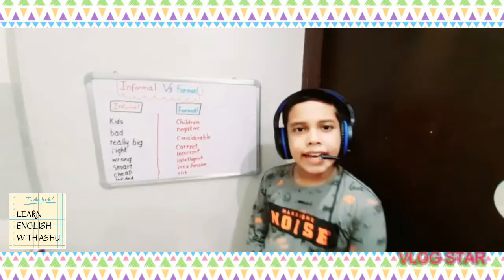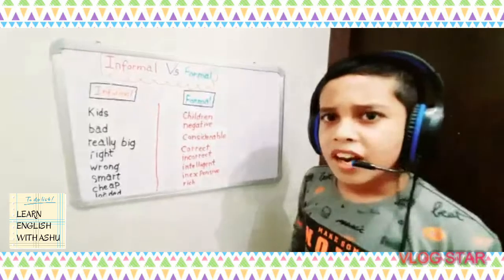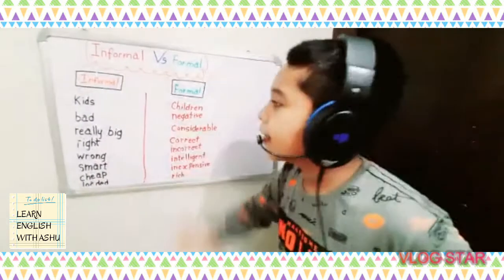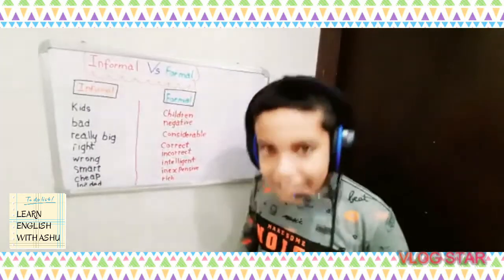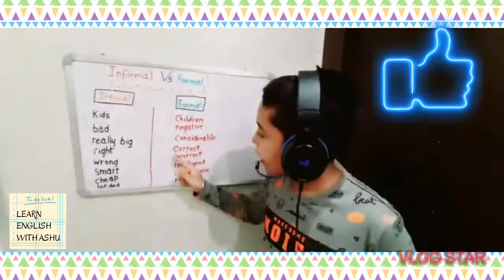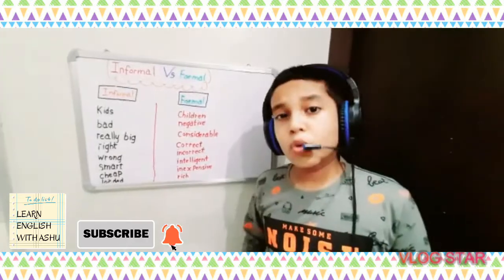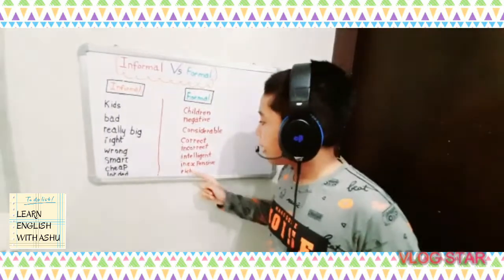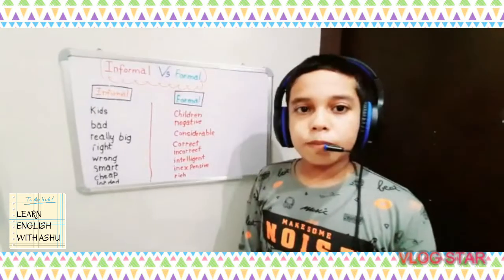Informal Vs Formal Part-2 #16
Guys here is the part 2 if you have not seen part 1 then don't forget to watch that video.
Please check the video...

And watch the video and enjoy the video.